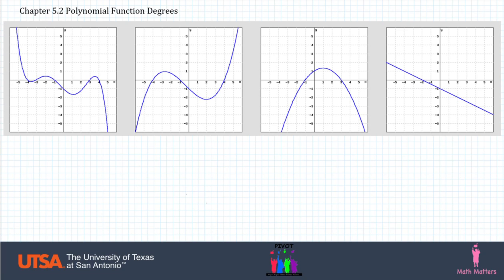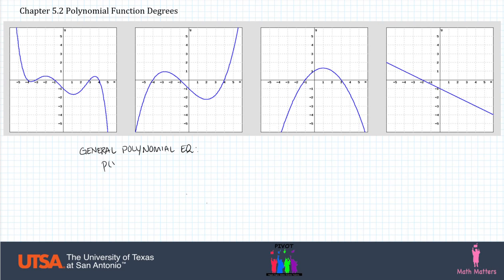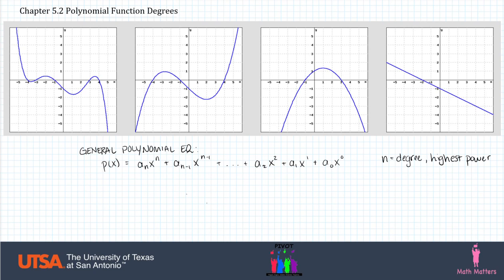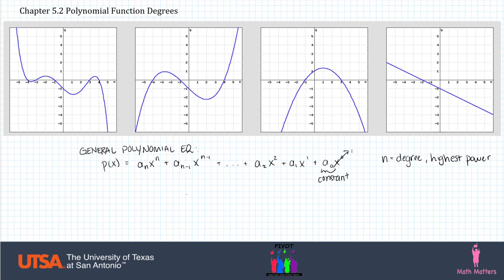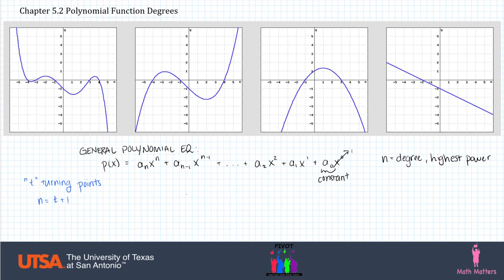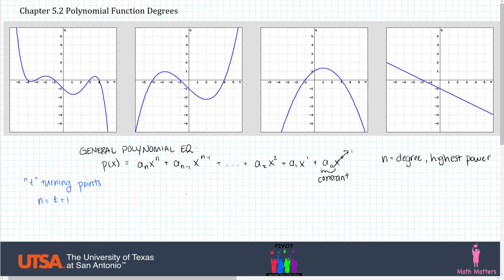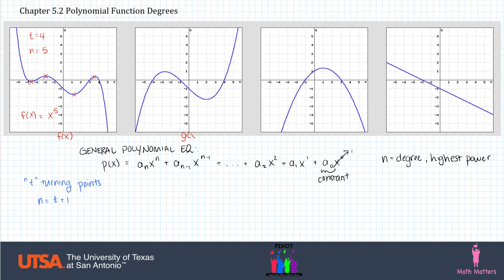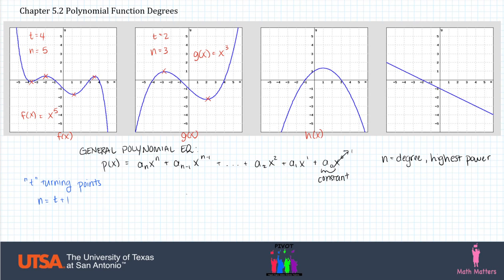Degree of Polynomial Function and Turning Points